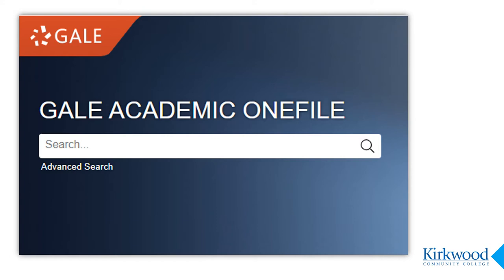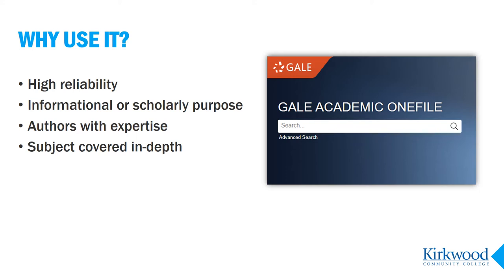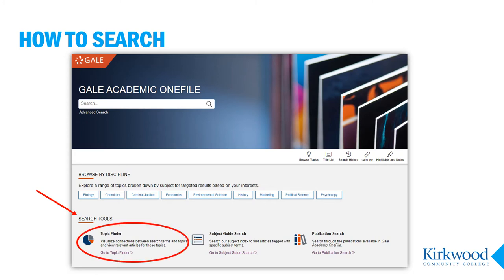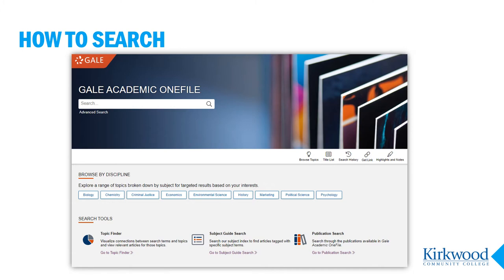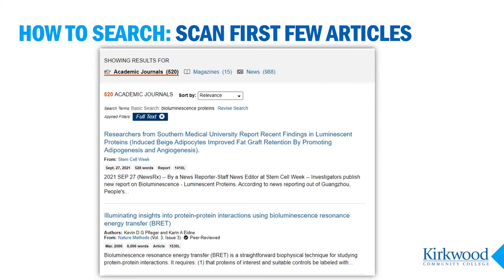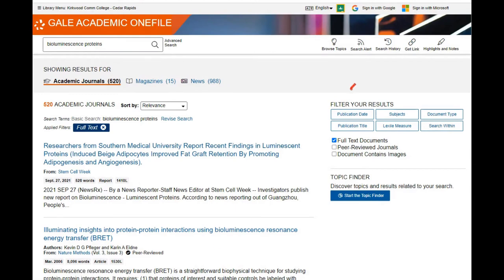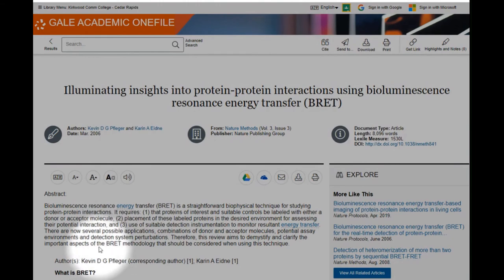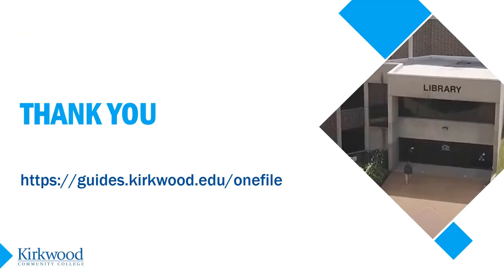Academic OneFile: More Effective Searching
Gives a basic overview of the Academic OneFile database, touching on Topic Finder, Basic Search, filtering, and other features.